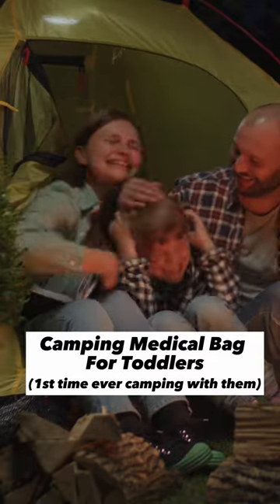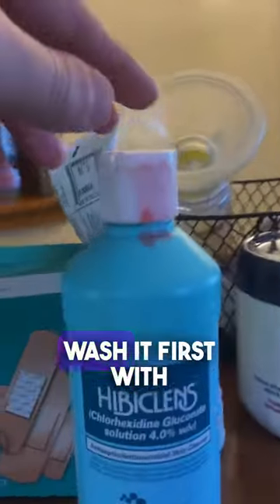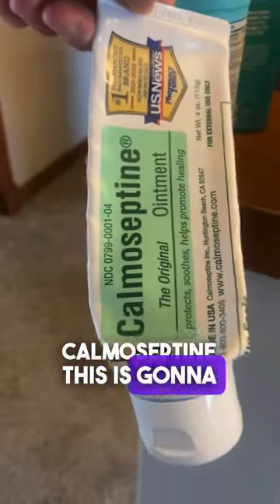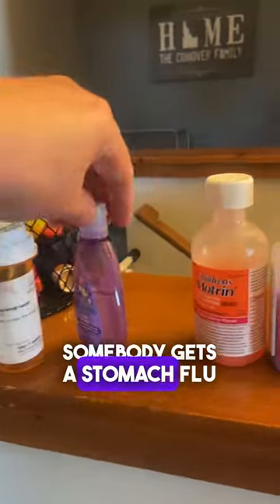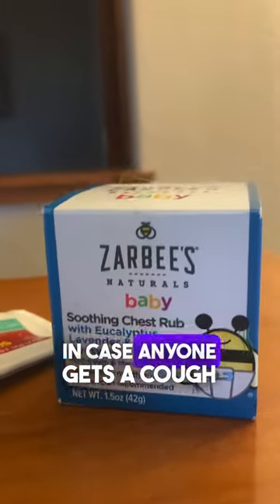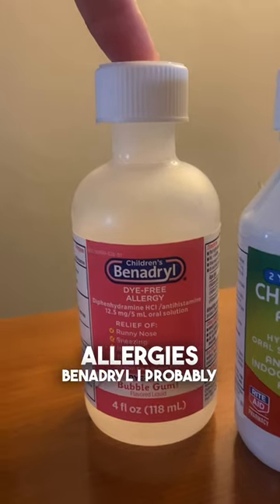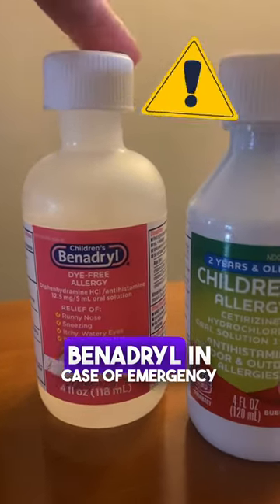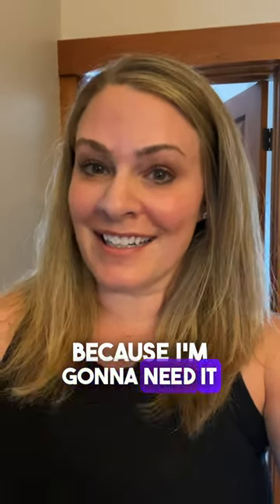What to Pack - Medical Bag for Camping with Toddlers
We are finally taking that leap and going camping with our two kids!

Jimmy and I were avid campers before having kids but we’ve never felt ready to go with the boys until now!

They are 3 1/2 and two years old now over the past two years we were going through infant stages/pregnancy etc, so we just never took the leap to camp!

But this Friday and Saturday we are going to tent camp with them for two nights!

I’d be lying. If I said, I wasn’t a little nervous, but I’m hoping it will be lots of fun and full of core memories for the whole family!  Also probably very dirty 🤷‍♀️🥰

Come along with me as a pack, our medical bag! This might be the only thing I actually feel confident, packing and knowing what we might need!

Everything else is a tossup here! Jimmy is the master Packer so I’m hoping that will get some of it right! It’s going to be pretty cold at night with lows in the low 40s so we will pack lots of warm clothes and the boys just got some new sleeping bags - their first ones ever!

We got them camp chairs of their own, and even fishing poles (not sure we even know how to fish- no better time than the present right?)

Any, and all advice is appreciated! If you camp with your kids and toddlers, please let me know your hacks and tricks!